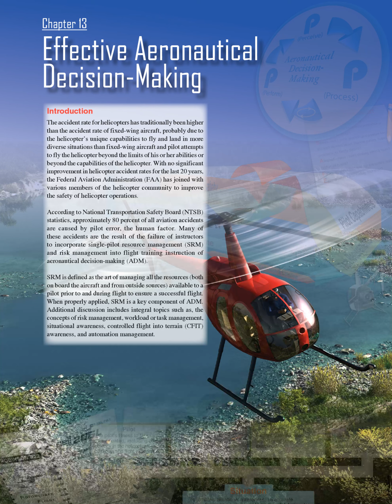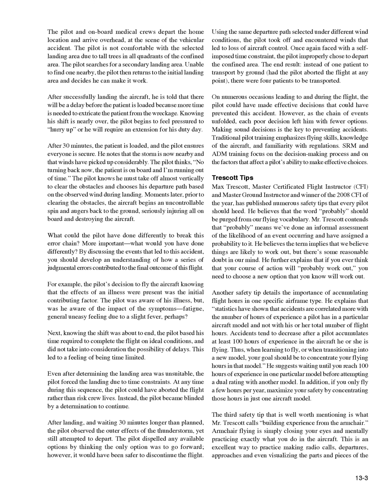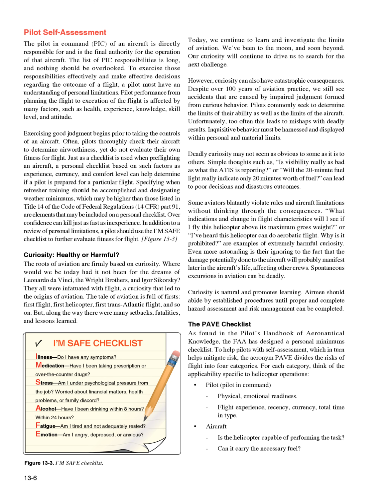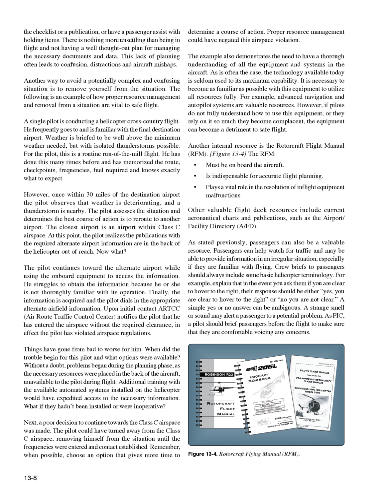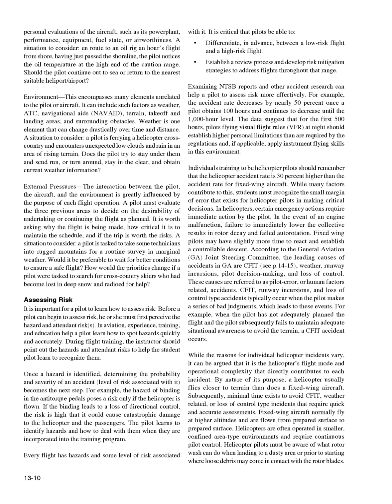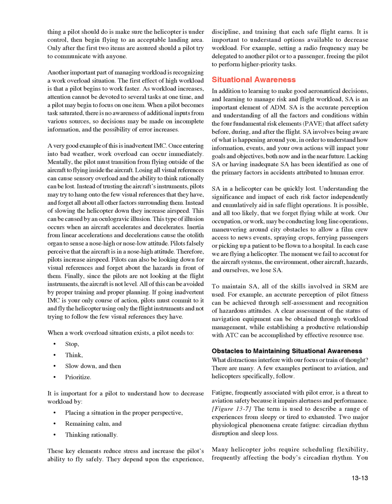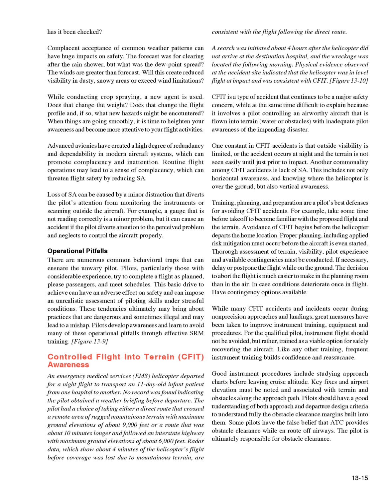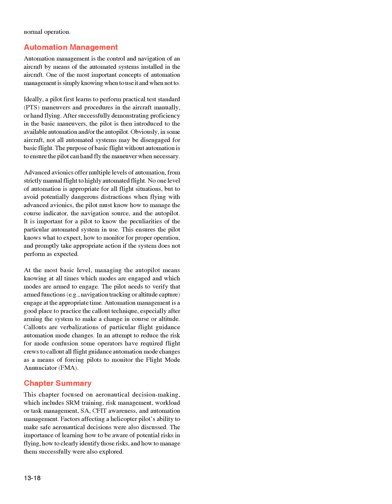Helicopter Flying Handbook, FAA-H-8083-21B Chapter 13 Effective Aeronautical Decision-Making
Chapter 13 Effective Aeronautical Decision-Making Introduction The accident rate for helicopters has traditionally been higher than the accident rate of fixed-wing aircraft, probably due to the helicopter’s unique capabilities to fly and land in more diverse situations than fixed-wing aircraft and pilot attempts to fly the helicopter beyond the limits of his or her abilities or beyond the capabilities of the helicopter.
With no significant improvement in helicopter accident rates for the last 20 years, the Federal Aviation Administration (FAA) has joined with various members of the helicopter community to improve the safety of helicopter operations.
According to National Transportation Safety Board (NTSB) statistics, approximately 80 percent of all aviation accidents are  caused  by  pilot  error,  the  human  factor.
Many  of these  accidents  are  the  result  of  the  failure  of  instructors to  incorporate  single-pilot  resource  management  (SRM) and  risk  management  into  flight  training  instruction  of aeronautical decision-making (ADM).
SRM is defined as the art of managing all the resources (both on board the aircraft and from outside sources) available to a pilot prior to and during flight to ensure a successful flight.
When properly applied, SRM is a key component of ADM. Additional discussion includes integral topics such as, the concepts of risk management, workload or task management, situational awareness, controlled flight into terrain (CFIT) awareness, and automation management.